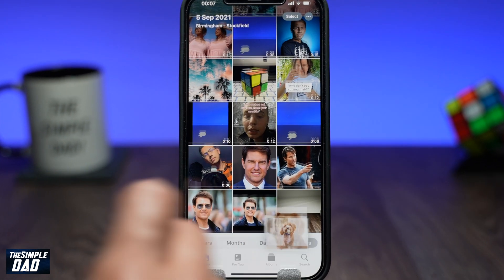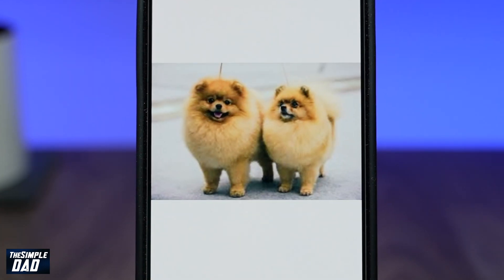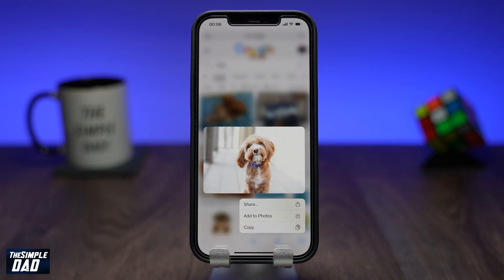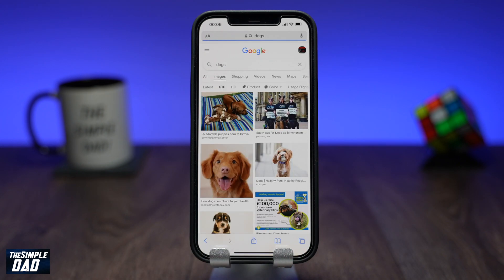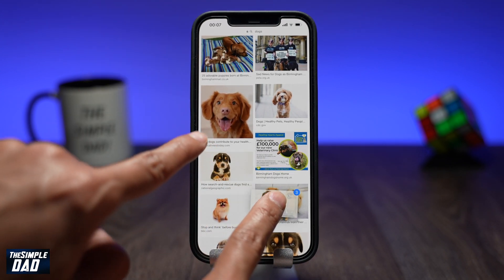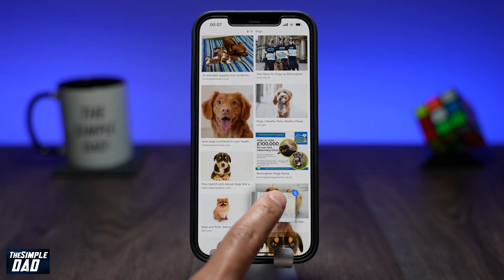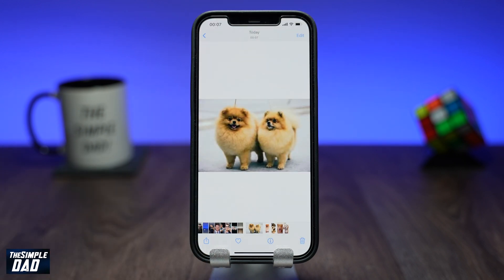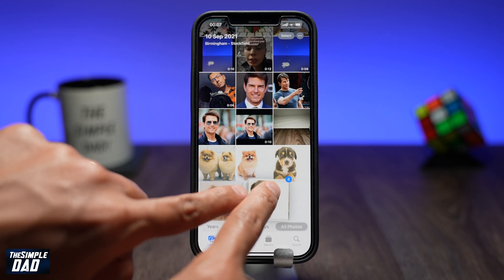How to Download Multiple Images at Once on IOS 15 iPhone Ipad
How to Download Multiple Images at Once on IOS 15

Download multiple images at once on iphone or ipad running ios 15